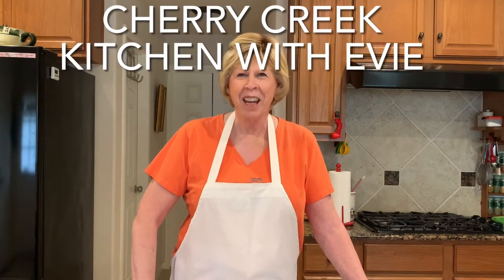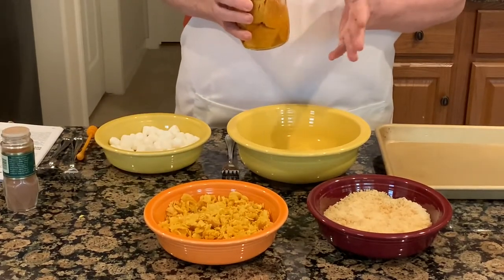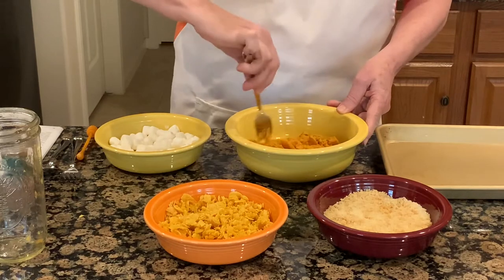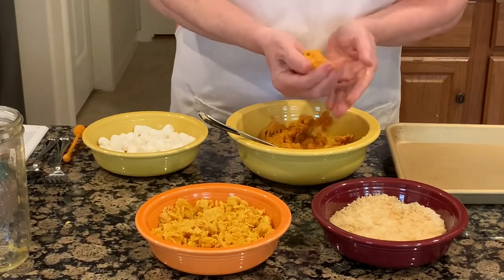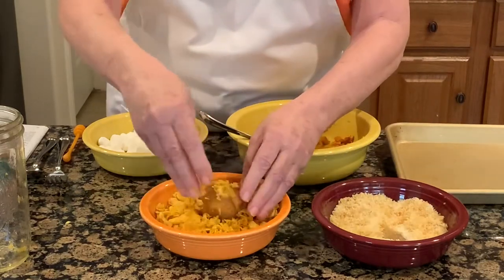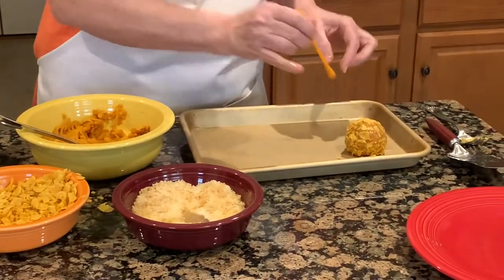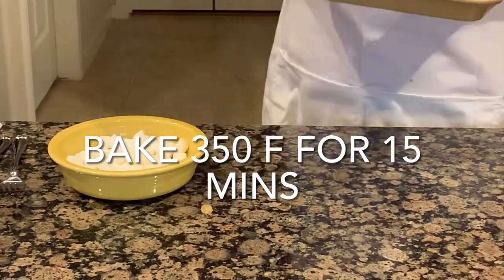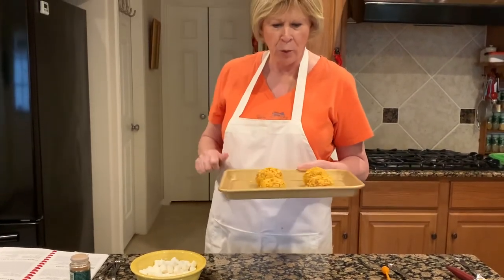Easy Holiday Sweet Potato Balls - Cherry Creek Kitchen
Step by step instructions for making delicious easy Thanksgiving or Christmas individual portions of sweet potatoes.  These are easy to prepare and always a hit with everyone!  See Recipe below.

Mimi's Holiday Sweet Potato Balls
Ingredients:
2 Cups sweet potatoes, cooked or canned (drained)
1/2 Cup brown sugar in cereal size bowl
1 Cup crushed cornflakes mixed with 2 Tbls melted butter in cereal size bowl
Mini marshmallows
Cinnamon
Crushed pecans (optional)
Preheat oven to 350 F.  In a small bowl, slightly mash sweet potatoes.  Form potatoes into golf size balls while wrapping around 2-3 miniature marshmallows.  Roll the balls in brown sugar until covered and then roll in cornflakes mixture.  Place on a non-stick cookie sheet and form a small hole the size of a thimble in the top of each ball with your finger or a small round tip object.   Bake in 350 F oven for 15 minutes until balls are crisp and slightly browned.  Remove from oven and insert 2-3 miniature marshmallows in the top hole of each ball.  Sprinkle the tops of each ball with cinnamon and place pan back in the oven for 5 more minutes.  When marshmallows are melted and browned, remove from the oven.  Serve the little sweet potato treats as individual portions with your Holiday Dinner!

We have an 88 page cookbook with loads of wonderful southern recipes from six generations!
ALL IN OUR SOUTHERN FAMILY FROM SIX GENERATIONS - $13.99 each + $3.00 Shipping.  Request Order information by email at , purchase online through or order through the mail at: Evelyn Barber, 27130 Windy Grove Lane, Cypress, TX 77433.